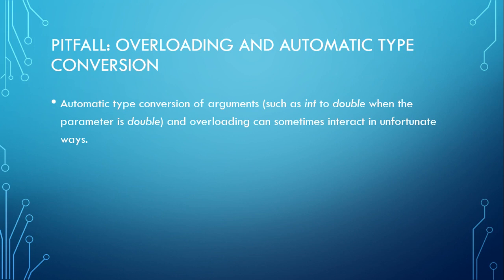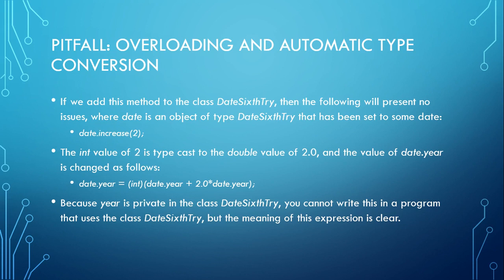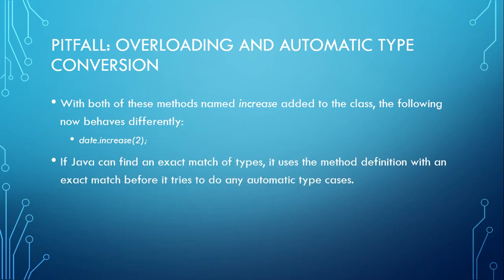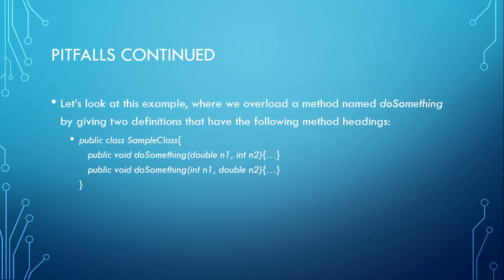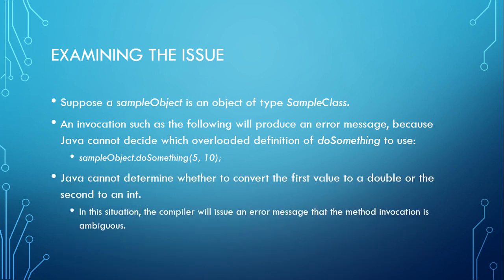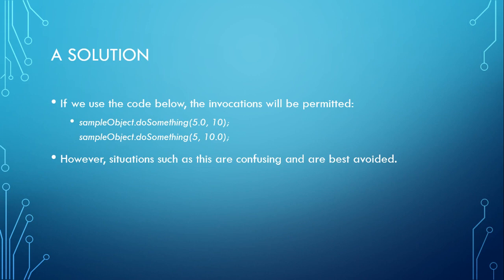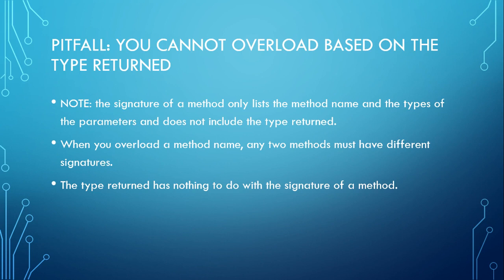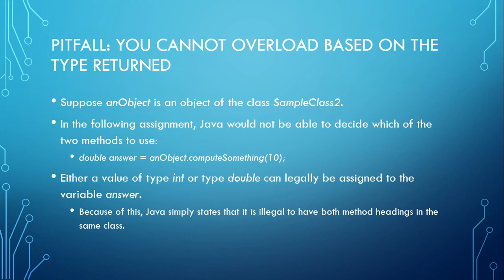4.14 Pitfalls of Overloading